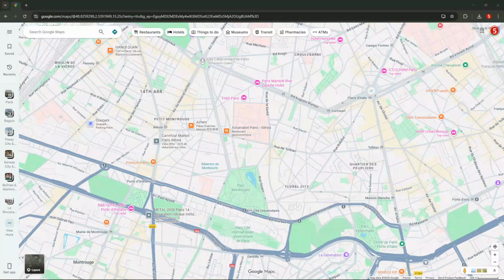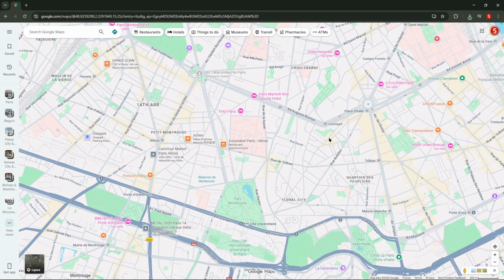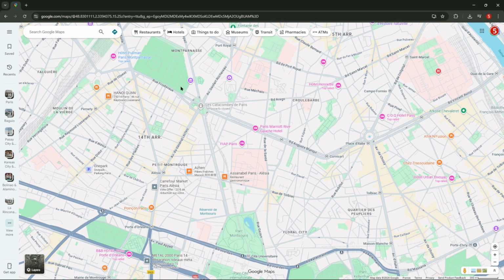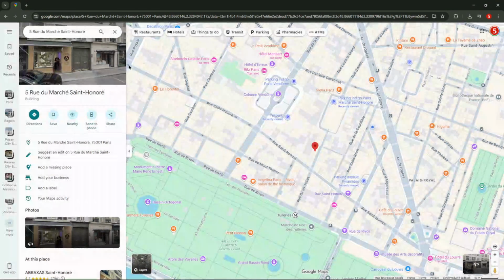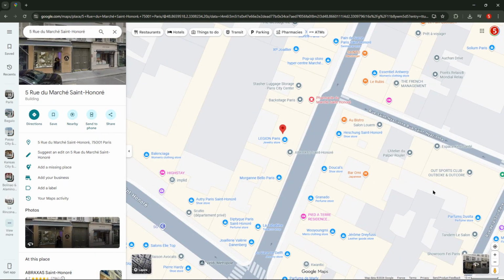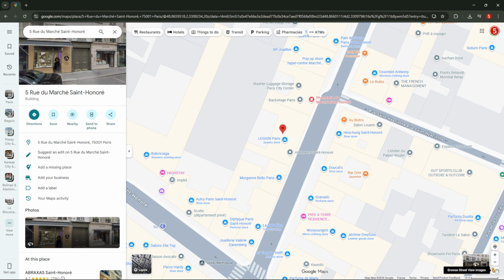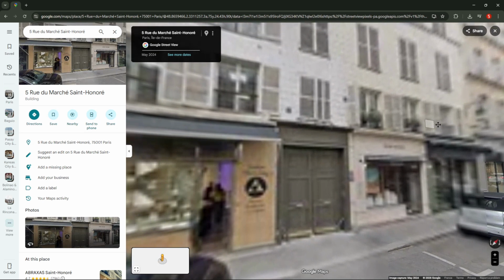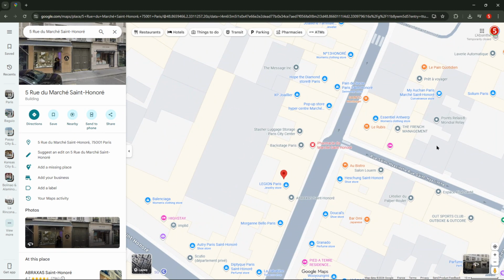How to Find Someone's House on Google Maps (2026 Guide)